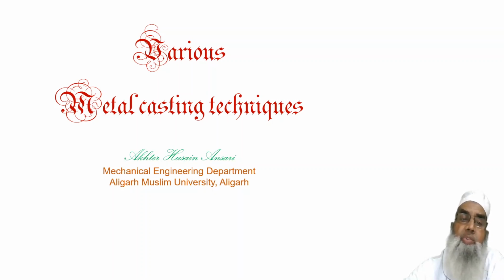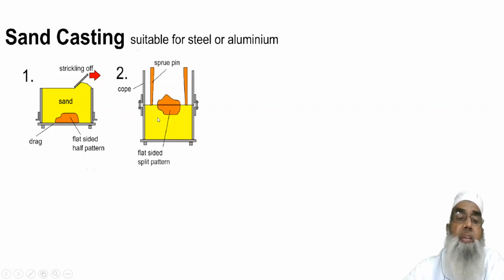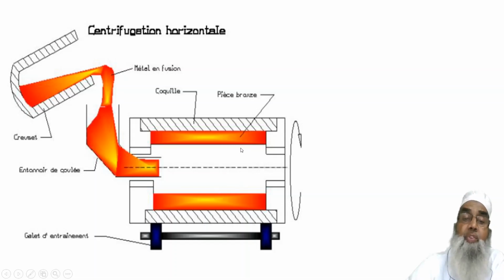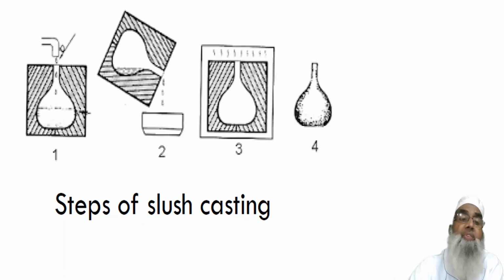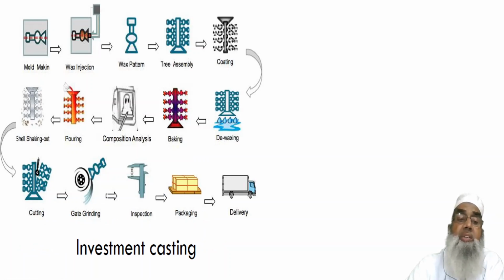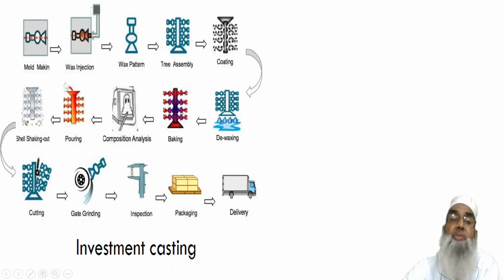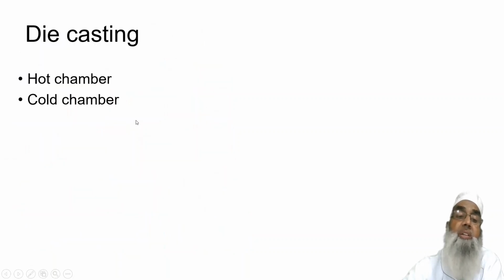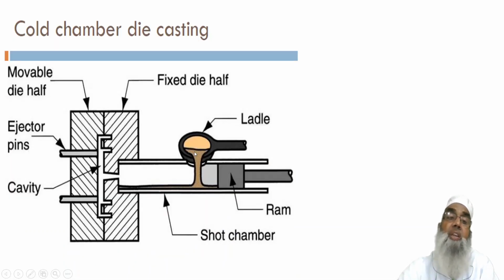Metal casting techniques . . Sand casting.. Centrifugal casting.. Slush casting.. Investment casting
Metal casting techniques
It covers the following techniques:
Sand casting
Centrifugal casting
Slush casting
Investment casting
Die casting